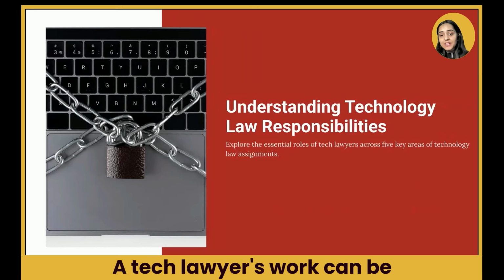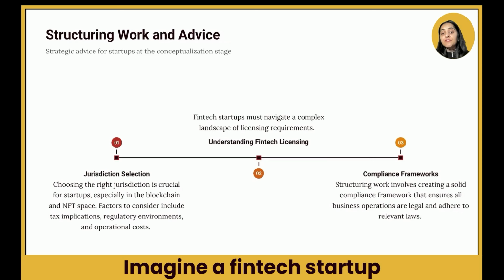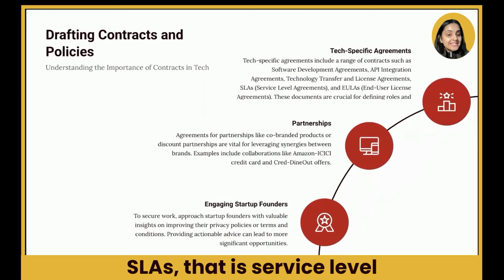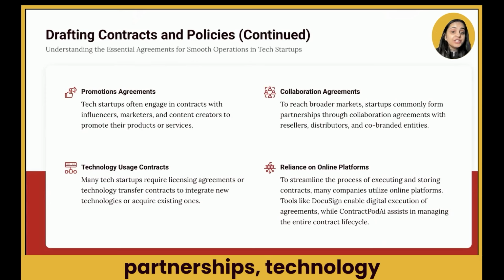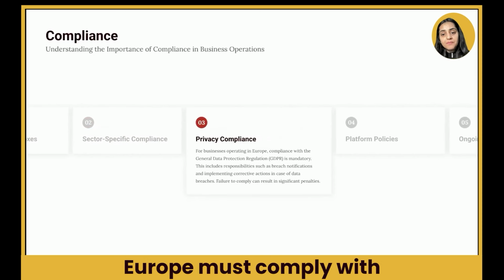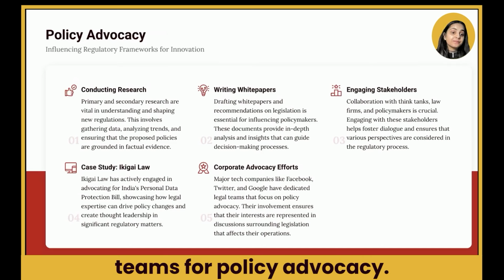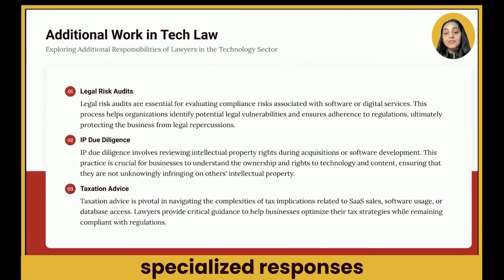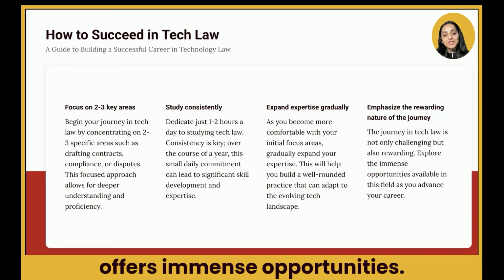The work of a technology lawyer majorly falls into these 5 categories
⚖️💻 How to Build a Career in Tech Law: Master These 5 High-Demand Areas! 🌐📜

Are you a law student, junior lawyer, or someone curious about the booming field of technology law? 🚀 This video breaks down the 5 core categories of tech law assignments you need to master to build a thriving legal career in today’s digital economy. Whether you dream of working with cutting-edge startups or tech giants — this is your roadmap. 🗺️

🎥 What You'll Learn in This Video:
1️⃣ Structuring Work & Strategic Advice – Learn how to guide startups on jurisdiction selection, fintech licensing, and legal structuring from the ground up 🏢💡
2️⃣ Drafting Contracts & Policies – From SaaS agreements to influencer contracts, master the art of legal drafting for tech 📄🖋️
3️⃣ Compliance – Discover recurring work in privacy laws (like GDPR), RBI/SEBI norms, and platform policy compliance 🔍⚠️
4️⃣ Policy Advocacy – See how lawyers shape tech policy through whitepapers, lobbying, and thought leadership 📢📘
5️⃣ Disputes & Litigation – Handle tech-related conflicts like cybercrime, IP theft, content takedowns & more ⚔️🛡️

💥 Bonus: Learn about IP due diligence, legal risk audits, and taxation for digital products like SaaS — hidden gems of tech law that are always in demand. 🧾💼

👨‍💻 Why Tech Law?

Work with global startups 🌍

Provide high-value advisory from Day 1 💸

Build niche skills that command premium fees 🧠💎

Future-proof your career with AI-friendly legal roles 🤖📈

🎓 JOIN OUR FREE, LIVE, 3-DAY TECH LAW BOOTCAMP
🚫 No recordings. 100% live. 100% free.
📍 Learn from anywhere, meet lawyers, mentors, and recruiters in the field.

👥 Tag a friend who’s interested in tech law!

➡️About LawSikho
LawSikho is India’s leading online education company that creates advanced and practical legal courses and customized training programs catering to lawyers, leading businesses, and universities.
✔️We bridge the gap between theory and practice in legal education.
✔️We bring industry insights into the domain of legal learning and make learning practical skills that help you to do client work simpler, quicker, and cheaper.
✔️We are also a community of lawyers who are forever law students in their hearts and dedicate some of their time to studying and learning law, writing about it, and even teaching it.
This community is also a force behind many projects like the iPleaders blog, which is one of the largest and most well-read legal blogs in the world, with around 1 crore individuals reading it annually, many events and webinars, as well as our fast-growing YouTube channel.